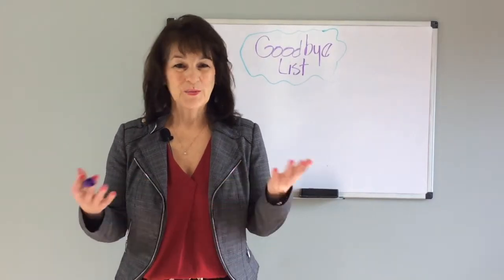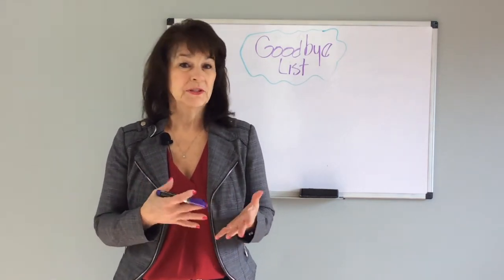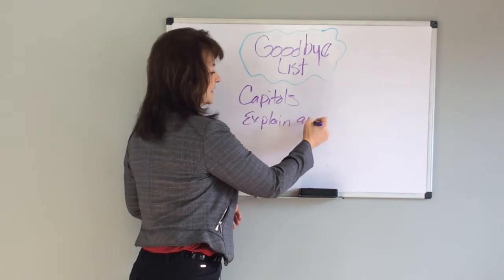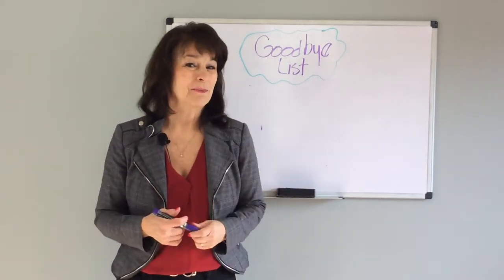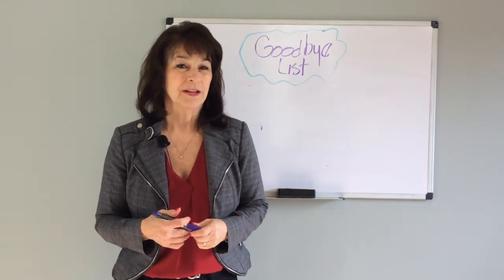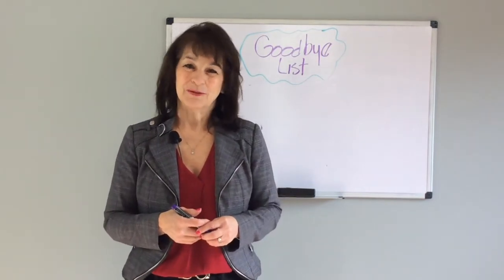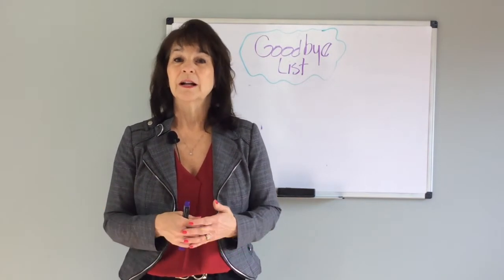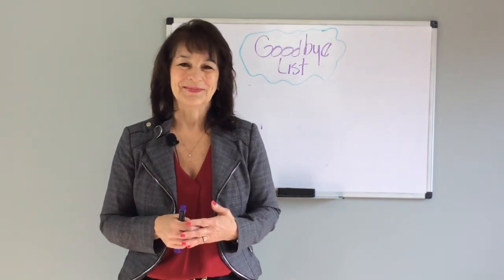A Strategy to Help Students Say Goodbye to Their Mistakes!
I hate making a mistake.  I don’t like being wrong, but I can tell you that it’s the mistakes we make that help us to do it right the next time, be a better person the next time, figure something out quicker the next time.  So mistakes are GOOD!

We all hate getting something wrong, but our students hate it the most I think.  They unfortunately get the message early that making a mistake is bad.  They get teased, shamed, embarrassed, and humiliated all because they made a mistake.  I’ve known students who would rather be the bad kid than the “stupid” kid who doesn’t know the answer.

So much negative experiences with being wrong and now you’re going to come along and tell them that making a mistake can be fixed and that it can be a very good thing.  In some cases, the best thing that’s ever happened to them!  That might be a hard sell, but maybe you can use this strategy to help them along.